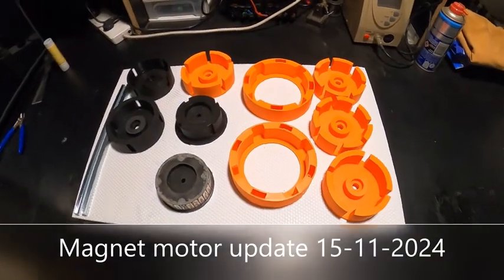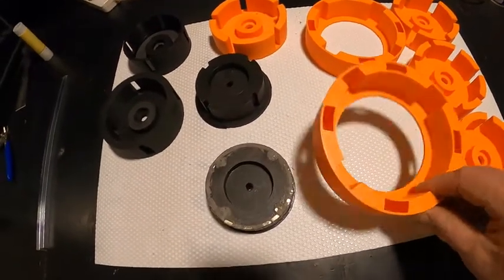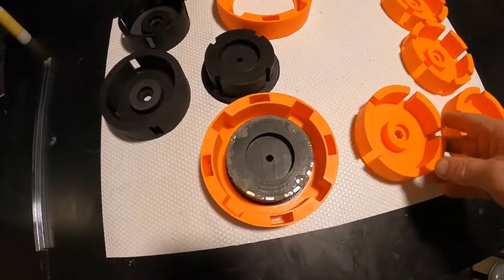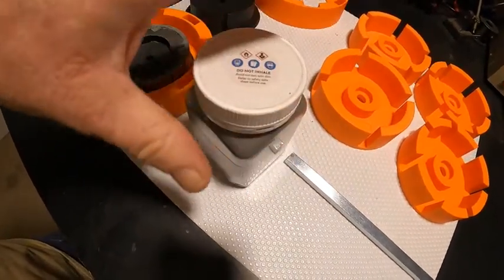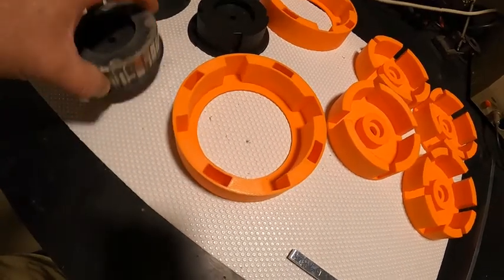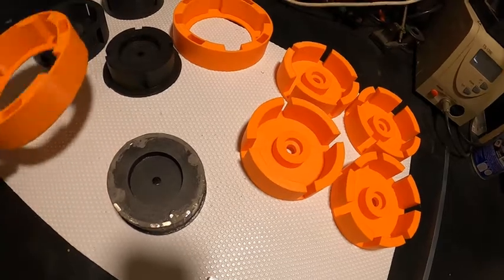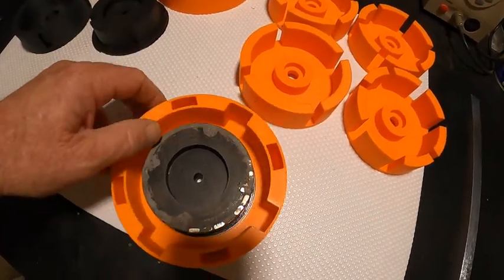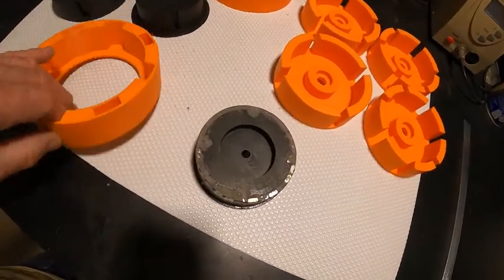3D Printed Magnet Motor Update 1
This video was moved here to the new channel from my original channel.
An update on how the research is going so far.